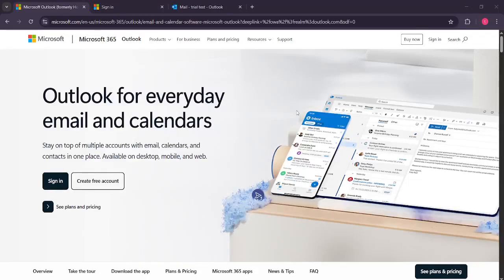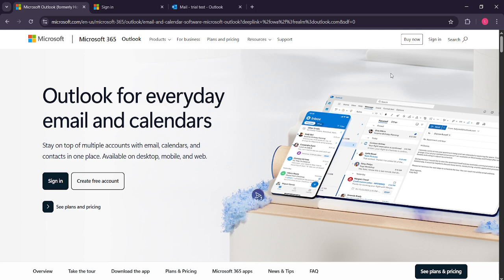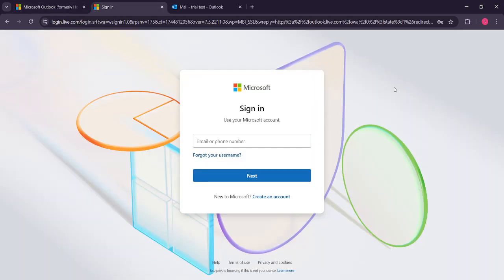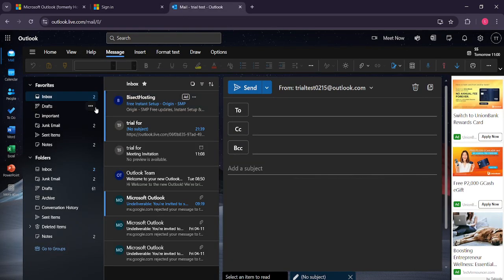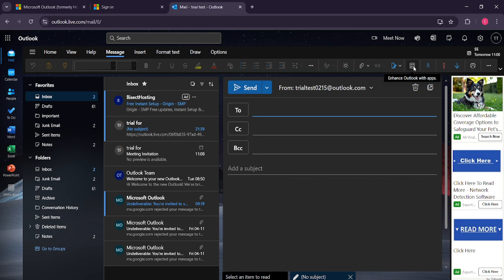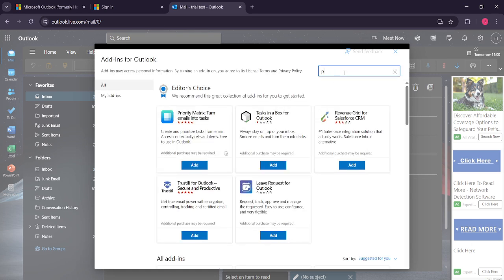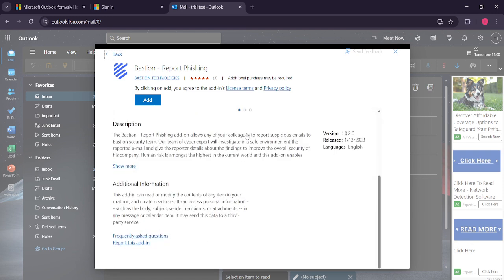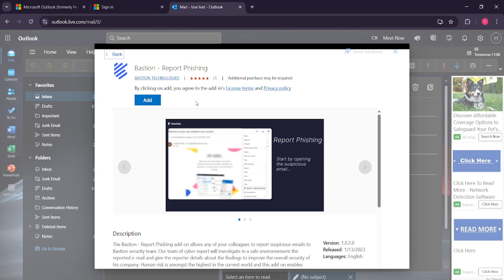How to Enable Report Phishing in Outlook [2025 Full Guide]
In today's video we will show you report phishing,outlook,phishing,outlook tips,how to report phishing email in outlook,microsoft outlook,how to report phishing email in gmail,how to report phishing,outlook tutorial,how to report phishing emails,how to report phishing website,how to stop emails going to junk in outlook,phishing scams,phishing awareness,how to fix outlook not working issues,how to fix outlook trying to connect issues,how to fix outlook errors,phishing protection